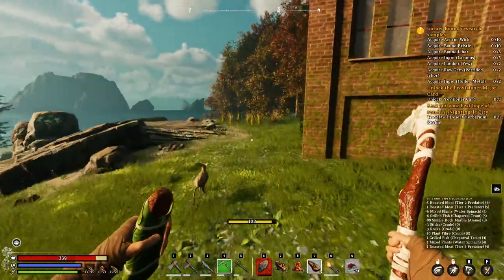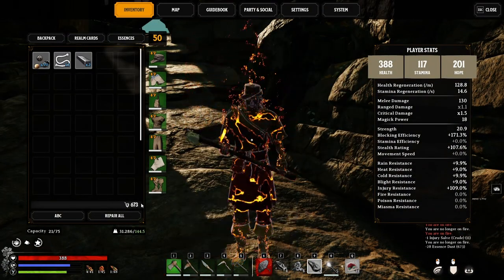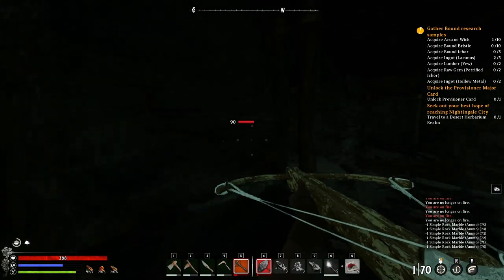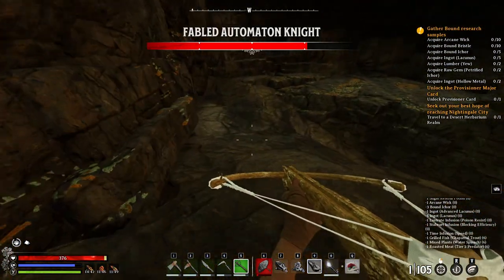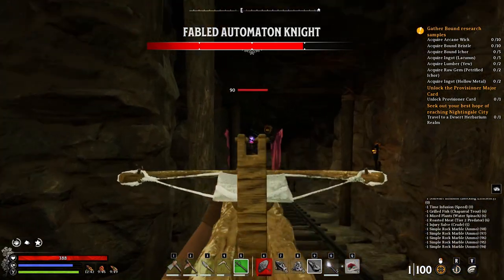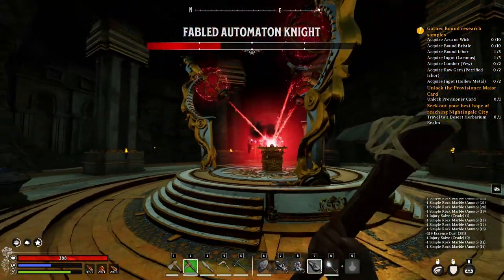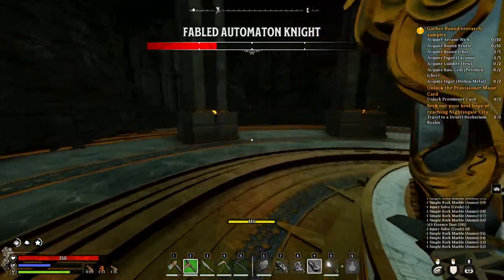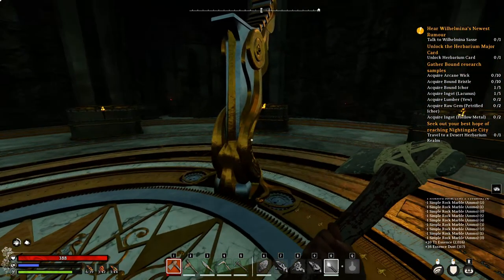CONQUERING the Provisioner Site of Power | Extreme Nightingale S1 E15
Stranded Among the Realms: Episode 15

In this solo survival series, the difficulty is set to Extreme. Which makes our goal of making it to the endgame a seriously tough task. Thankfully we get to see some amazing Nightingale gameplay despite all the deaths and tomfoolery.

In this episode, we go into the Provisioner Site of Power, where we tackle a swarm of Bound before taking on a level 90 Fabled Automaton Knight. Tough stuff!

*Chapters*
00:00 Intro
00:46 Let's get into it
05:13 Fighting the Bound
34:24 Taking on the Automaton Knight
43:05 Dealing with the stragglers
50:50 Continuing the Knight duel
01:14:15 Outro